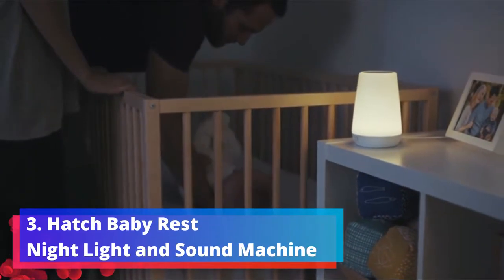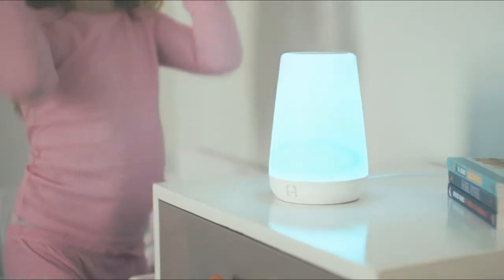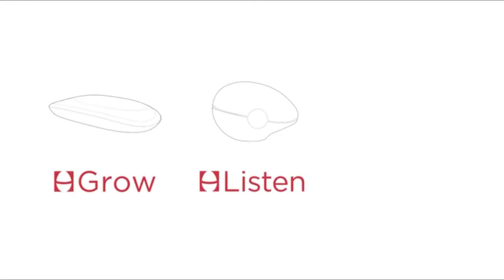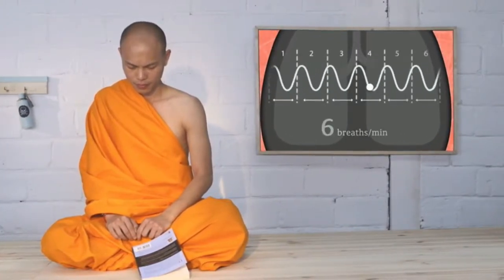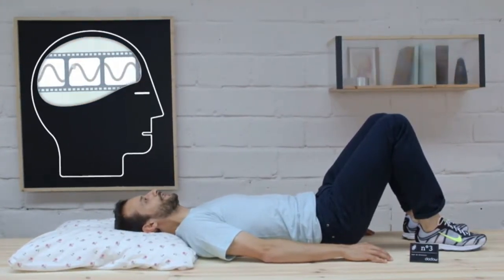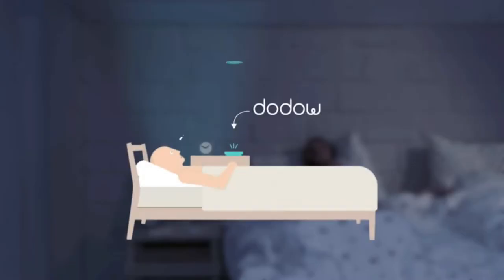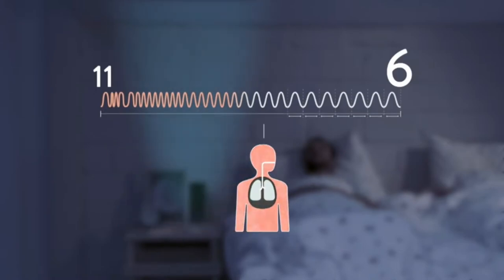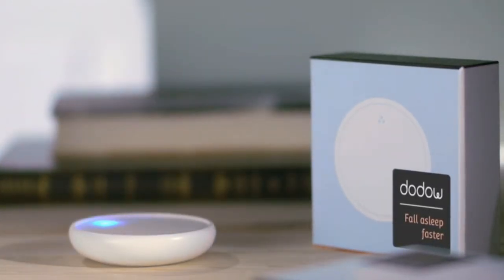7 Bedtime Gadgets To Make You Sleep Better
Having Trouble in Sleeping? Here are 7 Bedtime technology tips/ Gadgets that may help you or your baby to get a good night's sleep.

📌 Gadgets Included in the Video are:
1. LectroFan High Fidelity White Noise Sound Machine:

🔹 Are you the one who is crazy about new Techs, Gizmos, and Gadgets?
🔹 Do you surf the web for the latest, coolest, innovative techs & gadgets around you?
🔹 Are you thinking of buying Electronic Gift for someone?
🔹 Are you searching for some uncommon/offbeat Techs & Gadget that most people didn’t know exist?
🔹 Do you wish to save the time spent on searching the web for the Smart Techs & Gadgets to buy?

Our store ULTIMOHUB is the right place for people like you-Tech lovers.

Ultimohub provides all the latest updates regarding some of the coolest gadgets you can buy on Amazon. We cover those amazing devices that will leave you in a state of awe! These gadgets may have crossed your path when scrolling around on Amazon, but you may not have noticed them at all. But here at Ultimohub, it is our job to present everything awesome to you. Even some of the best gadgets that no one knows about.